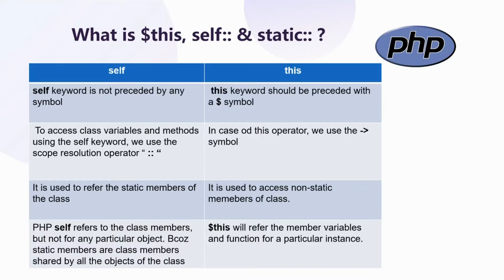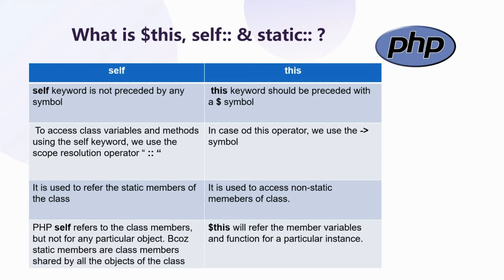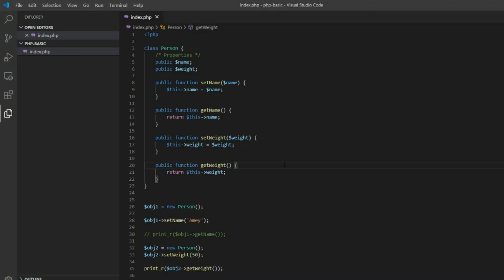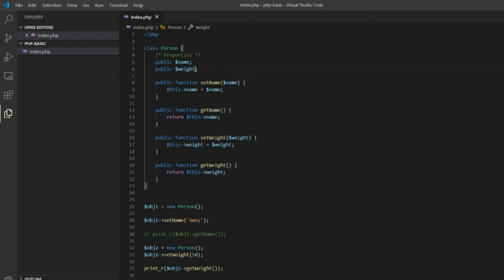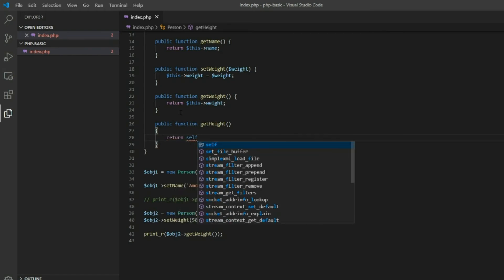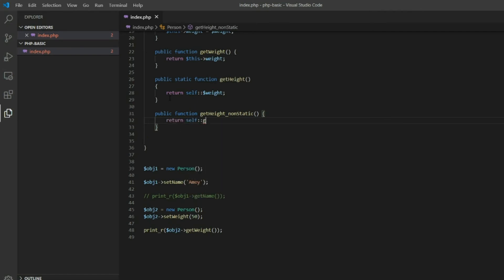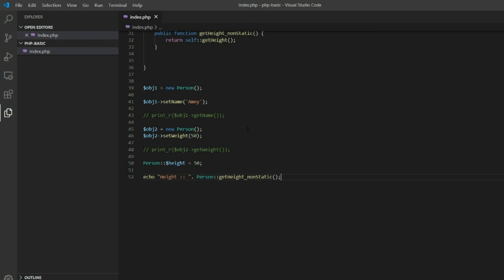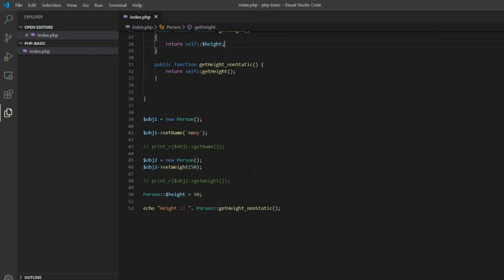PHP Basics - What is OOP? - Part 2 - ( $this, self, static )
Introduction to PHP (2020)

PHP (recursive acronym for PHP: Hypertext Preprocessor) is a widely-used open source programming language. It is especially suited for web development. The unique thing about PHP is that it serves both beginners as well as experienced developers. It has a low barrier to entry so it is easy to get started with, and at the same time, it provides advanced features offered in other programming languages.